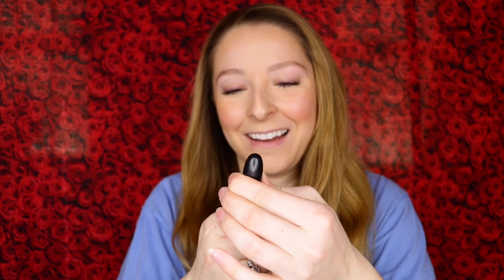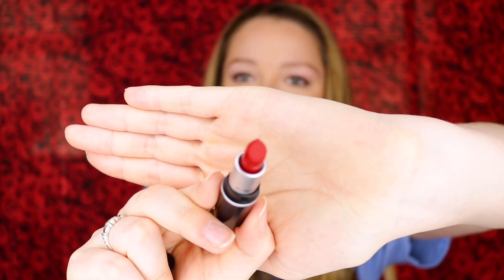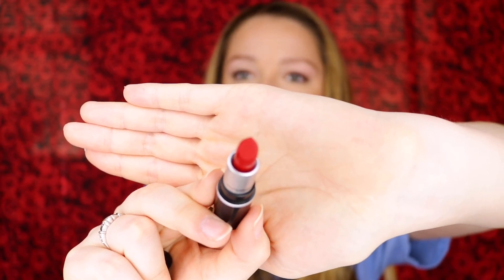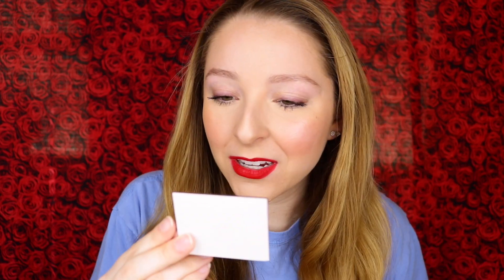MAC Ruby Woo Matte Lipstick Swatch & Review | Day 404 of Trying New Makeup Every Day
In this video, I am reviewing the MAC Ruby Woo Matte Lipstick from the Shiny Pretty Things All Star Kit which is available

*Contest is open until 3/17/2019*